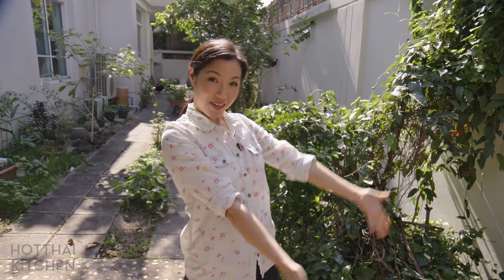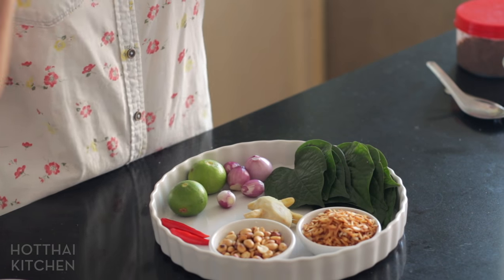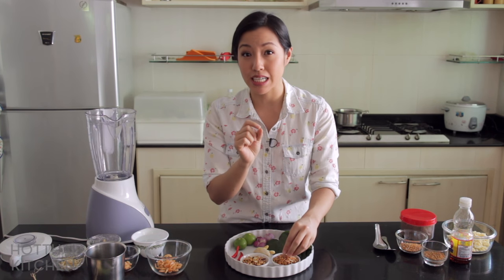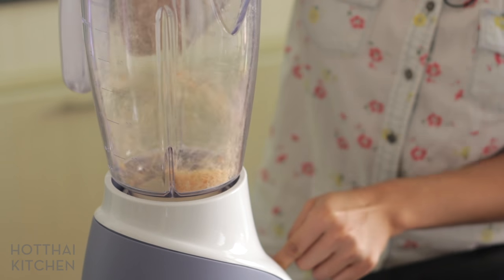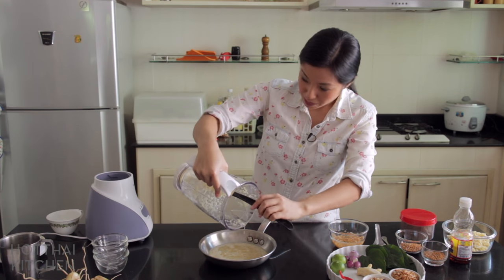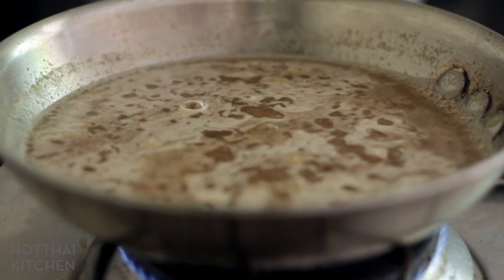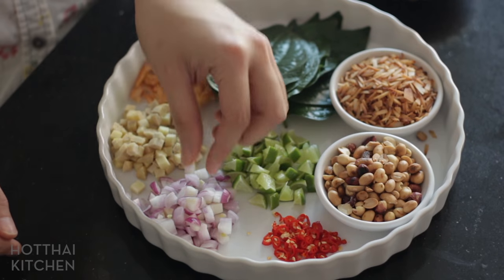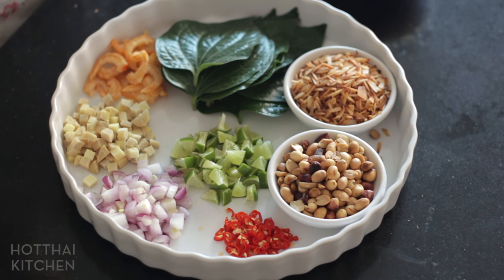Miang Kham (Wild Betel Leaf Wrap) - Hot Thai Kitchen! เมี่ยงคำ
*IMPORTANT UPDATE* Note that even though I called these "betel leaves" in the video, I should have actually called them WILD betel leaves to distinguish them from the OTHER betel leaves that are not edible in this manner. The regular betel leaves are chewed for their psychoactive effects. Big difference!

 Hello from my mom's garden in Thailand! I waited all year to come home and make miang kham, which is potentially the most unique tasting dish I've made so far on the show! There really isn't anything quite like it. You make a little cup with betel leaves, fill it with all sorts of goodies and top it all with a sweet-savoury sauce. It really is an explosion of flavours and textures, and a dish you must try at least once in your life!